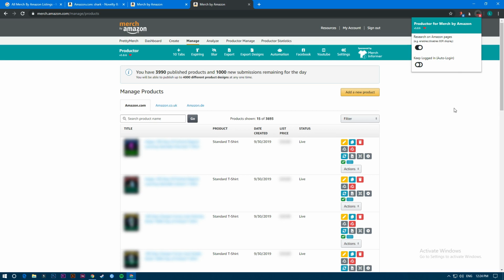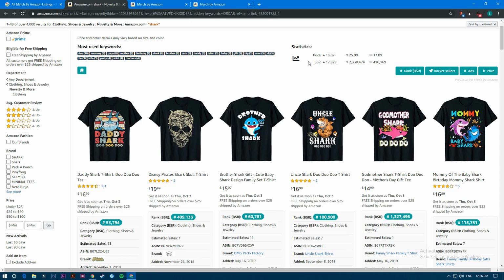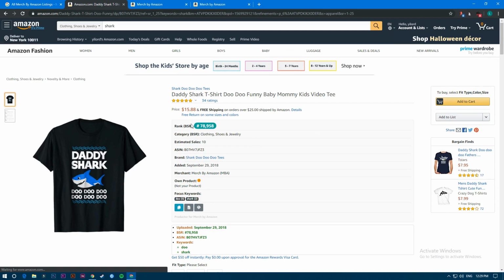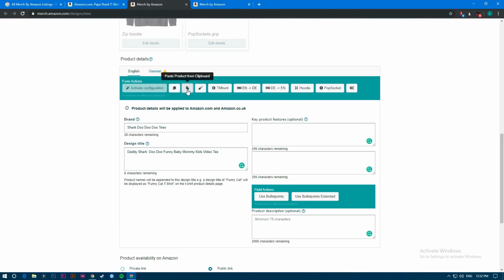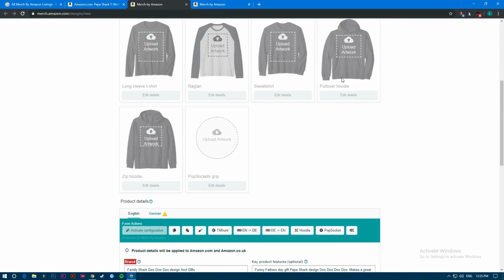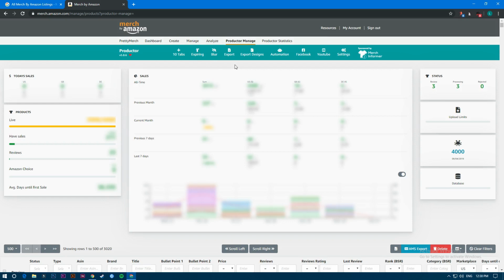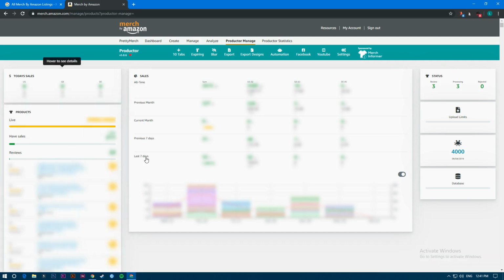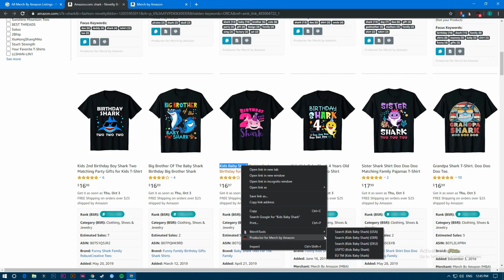The Ultimate Free Merch By Amazon Tool 🤑 (Productor for Merch by Amazon) 😍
The Ultimate Merch By Amazon Tool 😍 (Productor) Free 🤑